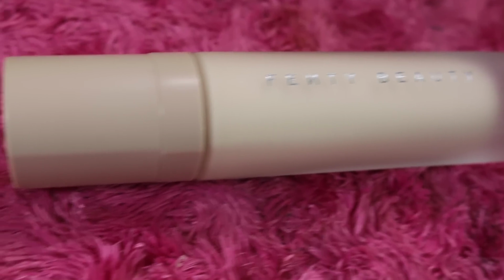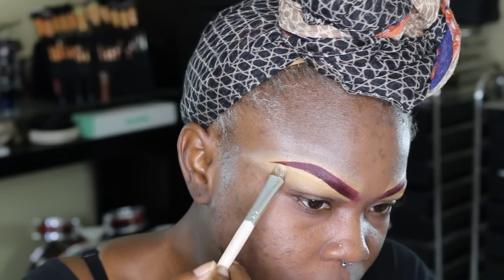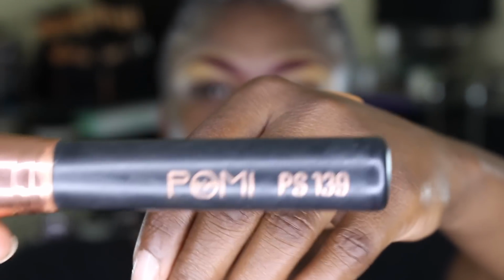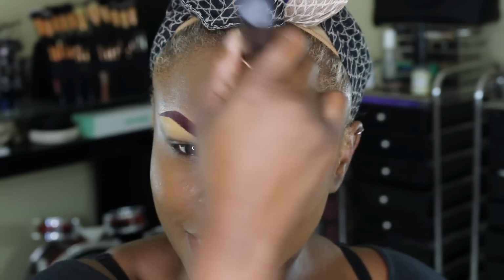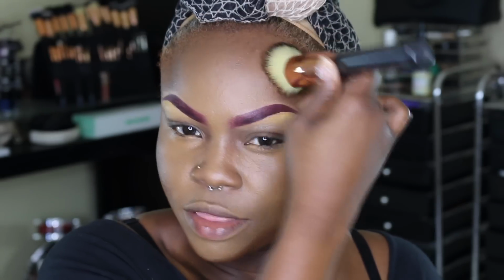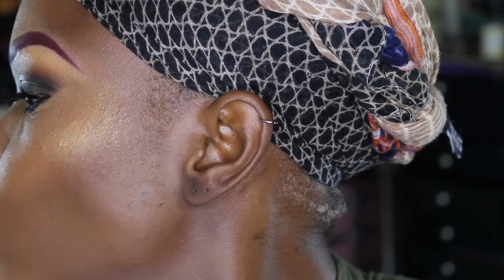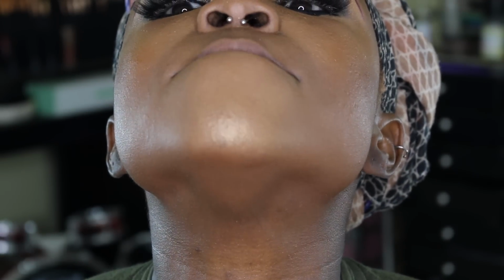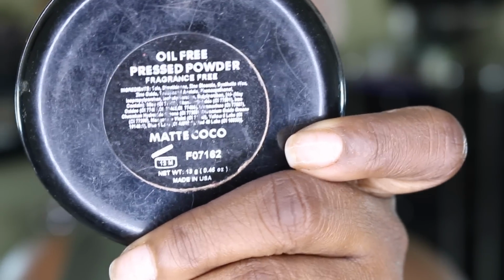Fenty Beauty PRO FILTER FOUNDATION and PRIMER review